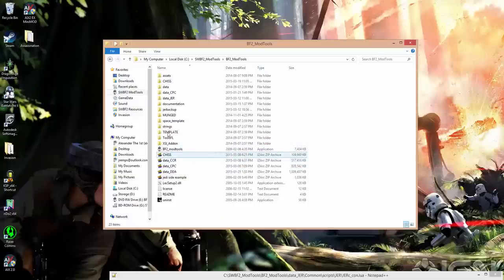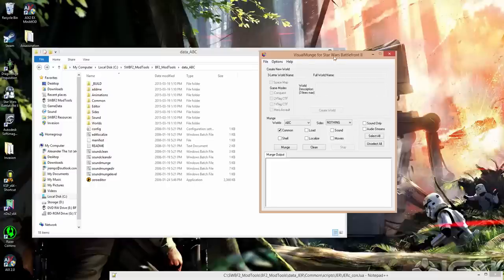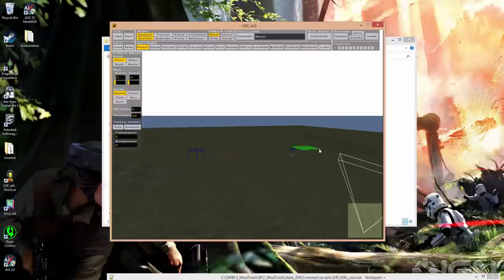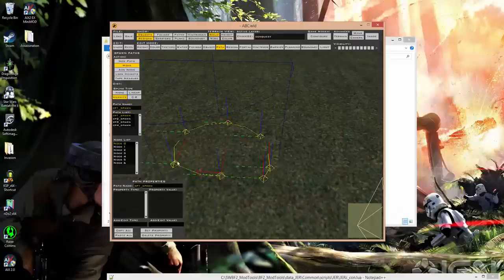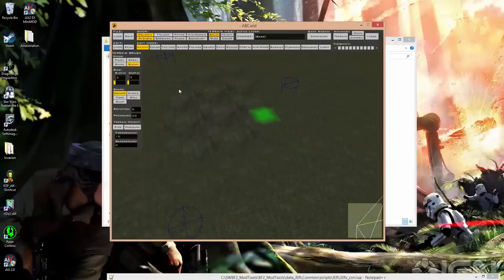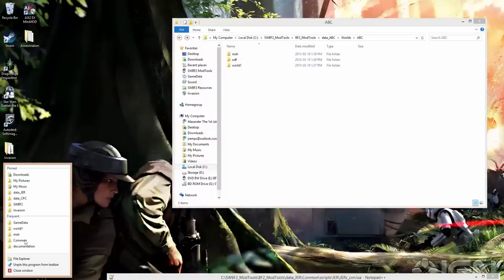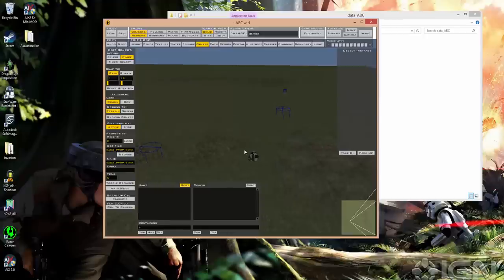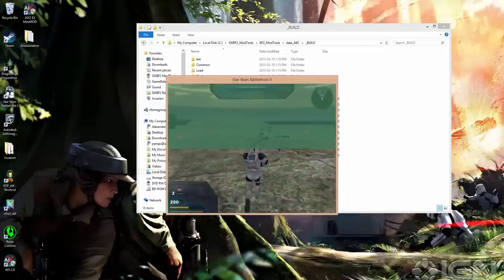New World Creation - SWBF2 Tutorial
Uploaded in higher video quality for real this time...
Creating a new world in the Star Wars Battlefront II mod tools. Changing command post options, modifying terrain, and placing simple objects.
MUNGE FIX TUTORIAL:
Unzip to ..install directory../BF2_ModTools, so it should look something like this: C:/BF2_ModTools/vistamungefix/ with a bunch of folders inside and 3 .bat files. Run vistamungefix.bat. However that step will only apply the fix to new worlds you create after using the fix. To apply the fix to an existing world that you've already created you need to manually copy each folder and munge.bat into BF2_ModTools/data_ABC/_BUILD/. Replace ABC with your mod's 3-letter code.